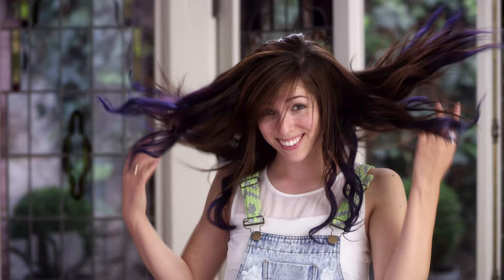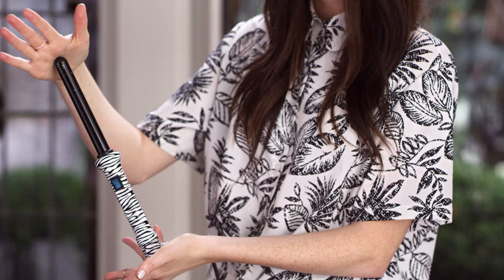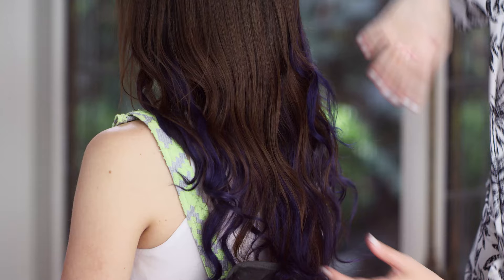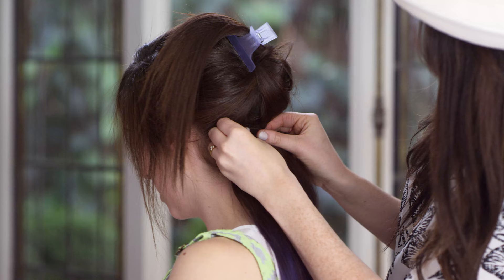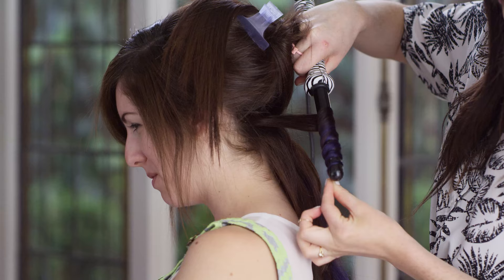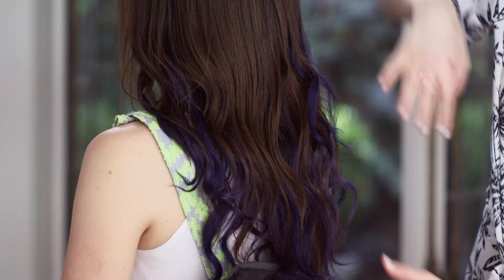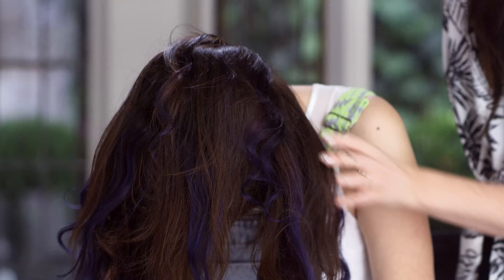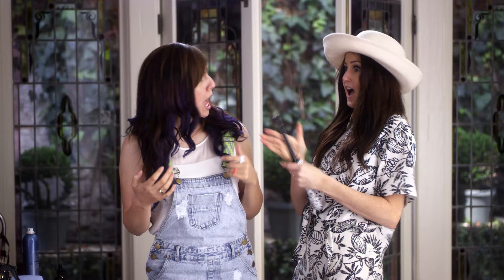Ombre Hair Extensions | Lifestyle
| | | | | S t r a w b u r r y 1 7 | | | | |